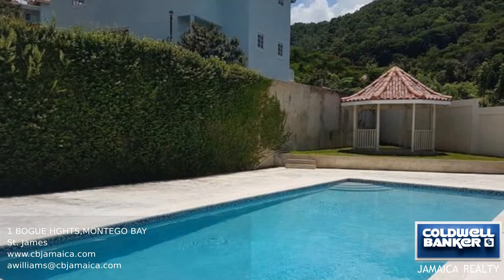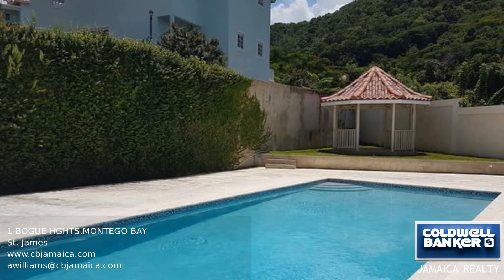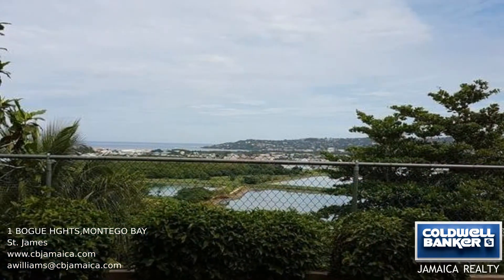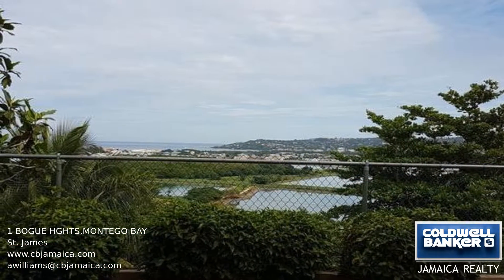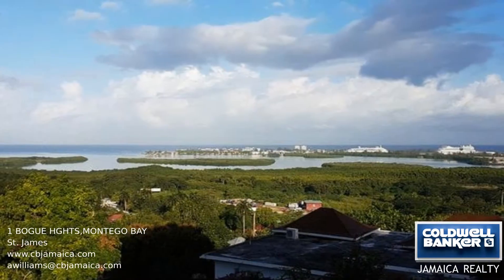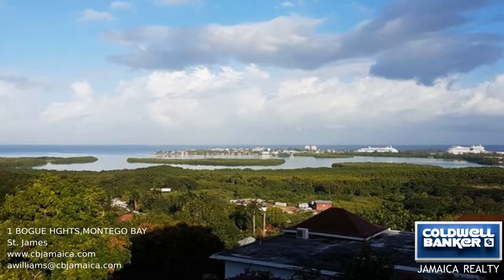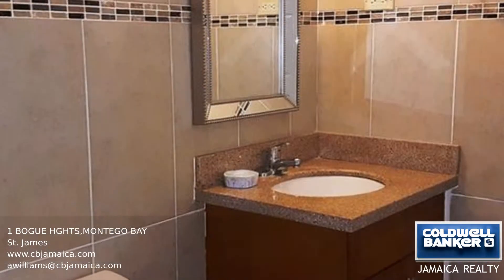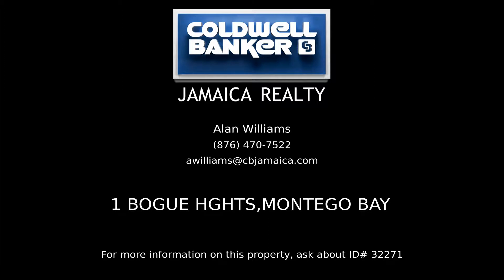1 Bogue Heights, Montego Bay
This is a lovely one bedroom, one bathroom apartment situated in a gated complex with a pool and a spectacular panoramic view of the Caribbean Sea. The architecturally designed unit measures 749 square feet and has an open floor plan with the living and dining areas flowing into the kitchen and inbuilt laundry. The kitchen has hardwood cabinets, modern plumbing fixtures, and granite countertops. This home is just three minutes to shopping, restaurants, supermarkets, 24 hour medical services, nightlife, and more. This would make an excellent rental investment.